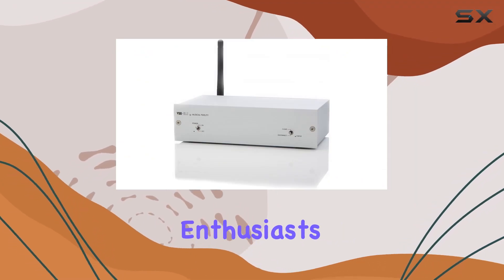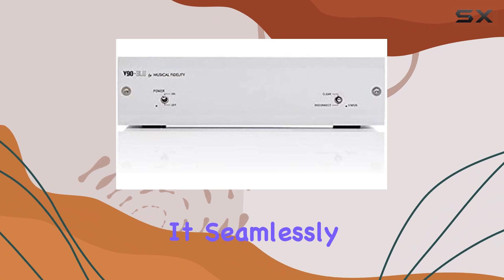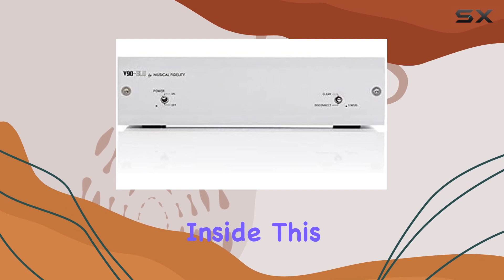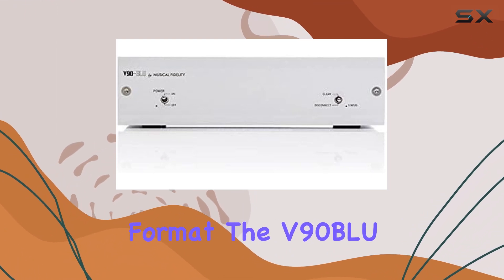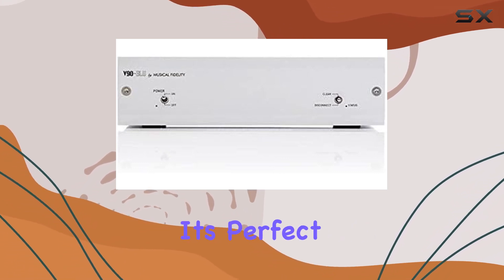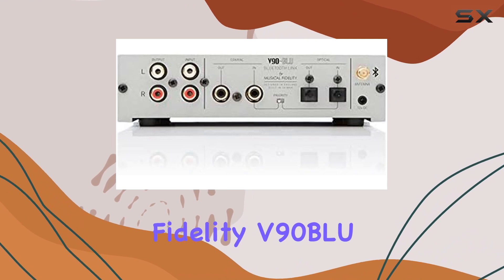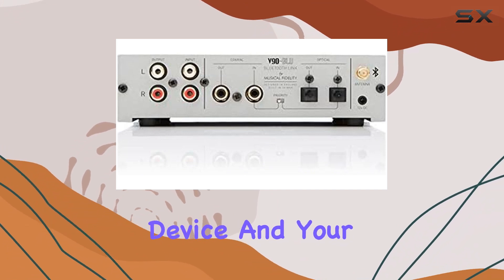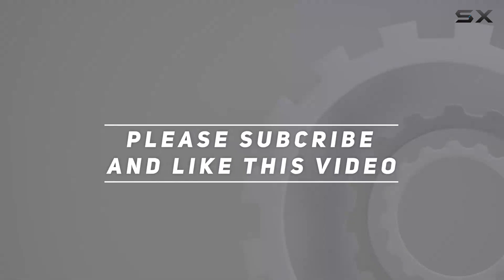"Musical Fidelity V90BLU Bluetooth Receiver Review - Elevate Your Audio Experience"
0:00 Intro
0:06 Review

Things that we mentioned in this video:
Musical Fidelity V90BLU Bluetooth : B00IDAVQI4